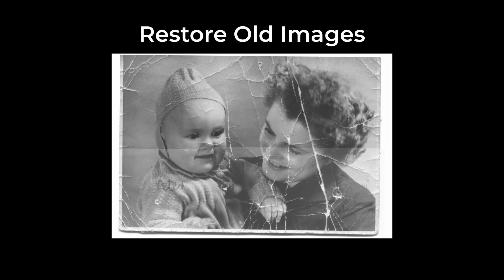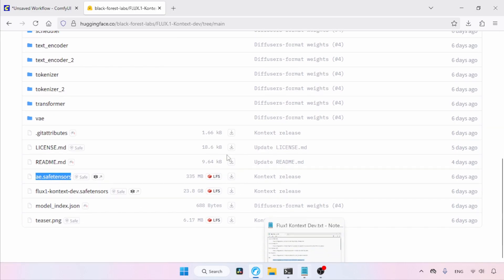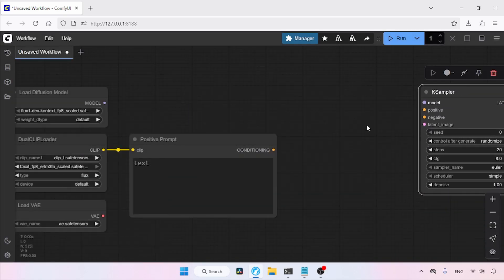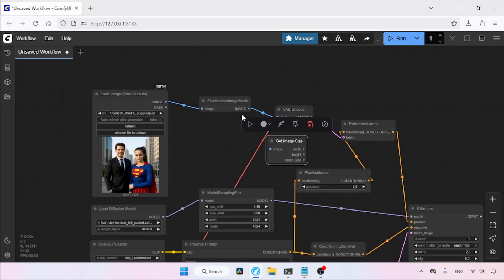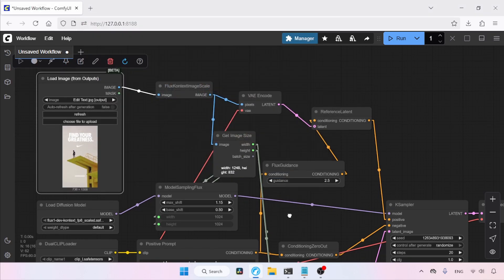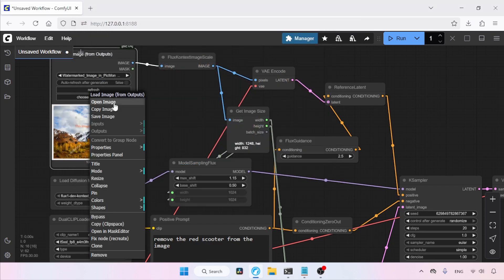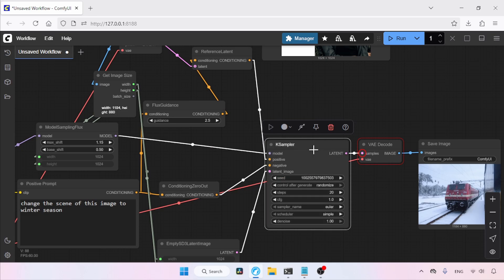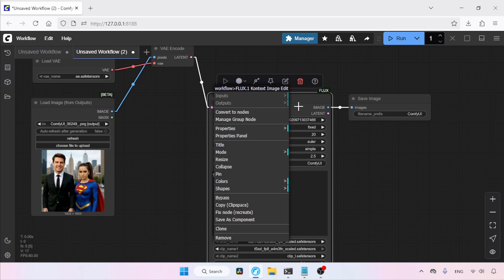Edit Your Images Using Flux1 Kontext Dev | ComfyUI Tutorial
Flux1 Kontext Dev

Chapters
00:00 Intro
02:52 Flux1 Kontext Workflow
07:23 Restore Old Photos
08:27 Edit Texts in Images
09:54 Remove Objects From Images
10:32 Remove Watermarks
11:00 Turn Images into Ghibli Art
11:24 Change Seasons
11:45 Using Multiple faces for generating new images
13:59 New Group Node For Editing Images

edit your photos using flux1 kontext on comfyui tutorial
free alternatives to photoshop
transform images into Ghibli art style
remove watermarks from the image
restore old photos
add snow to images
edit add replace texts in images using comfyui and flux1 kontext dev
flux1 kontext group node comfyui
change season of photo using comfyui and flux1 kontext
free ai models for editing images
free ai tools for editing images
remove unwanted objects from the images
remove objects from the photos
photo editing tool free alternatives